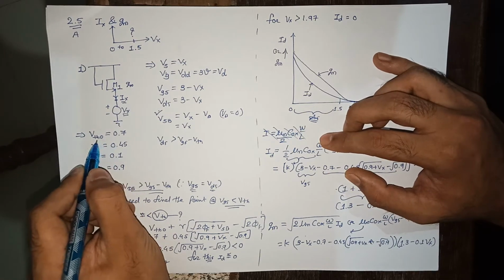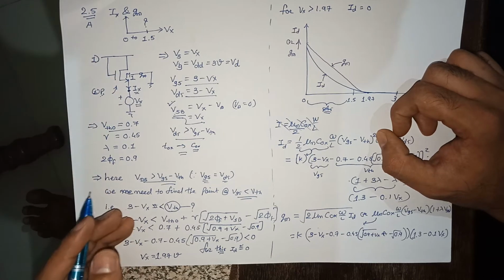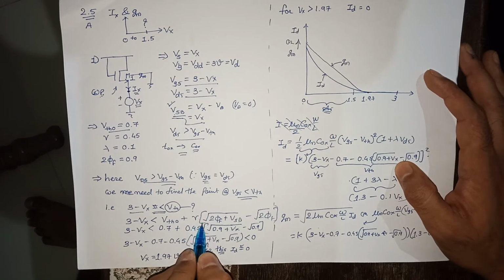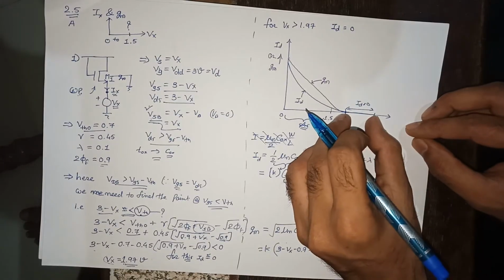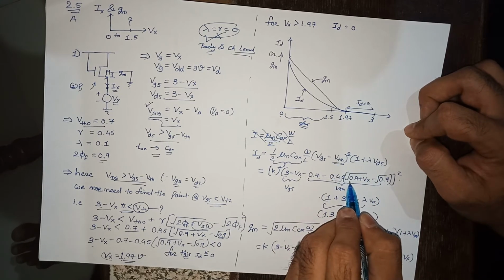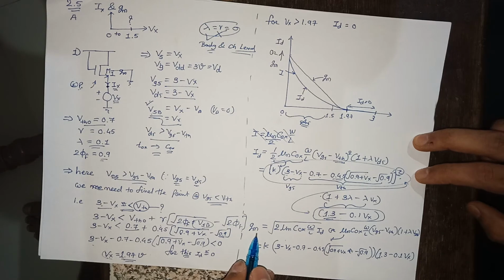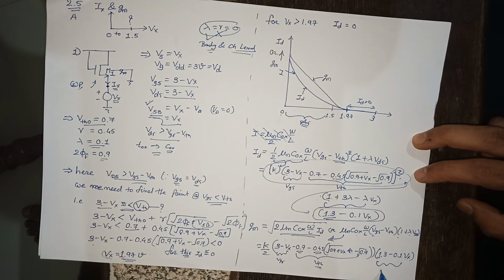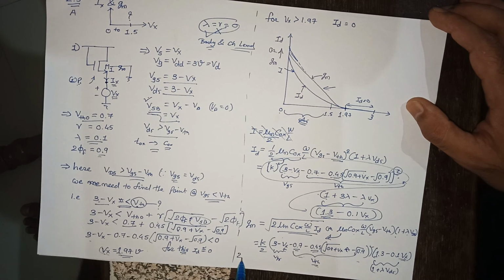Razavi Chapter 2 || Solutions 2.5 (A) || Ch2 Basic MOS Device Physics || #6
2.5 ||  Sketch IX and the transconductance of the transistor as a function of VX for each circuit as VX varies from 0 to VDD. In part (a), assume that VX varies from 0 to 1.5 V.

This is the mathematical process to get the solution to problem 2.5 (A)